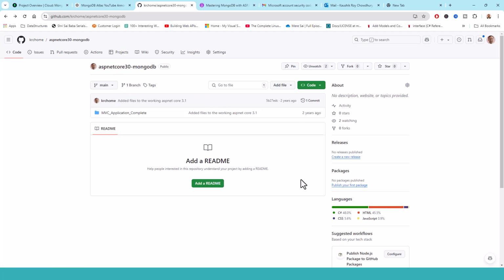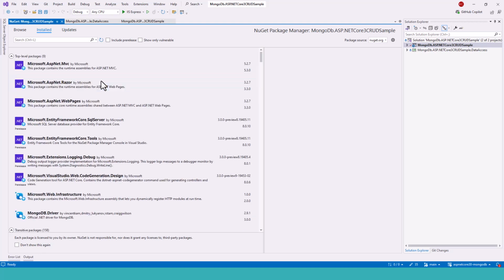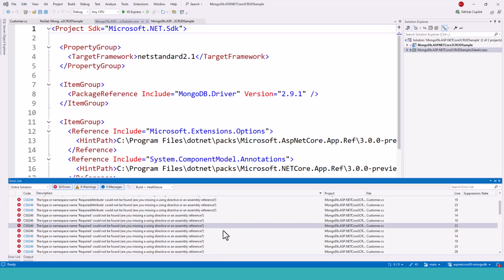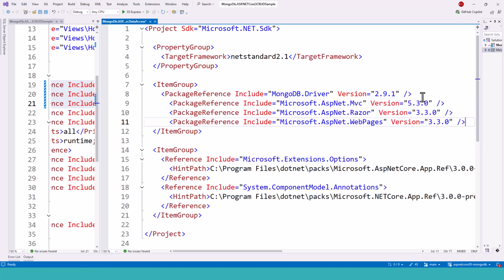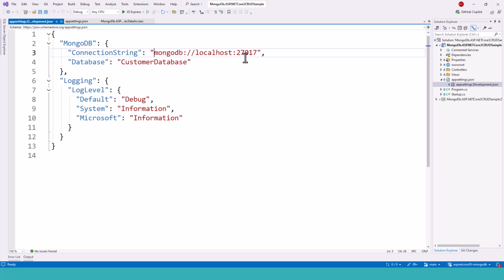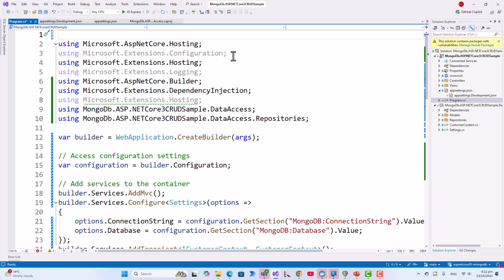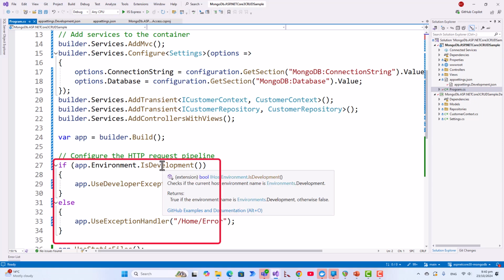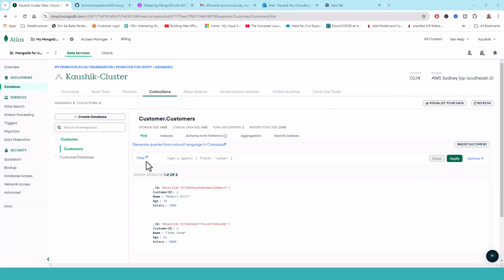Upgrade MongoDB CRUD Project from ASP.NET Core 3.0 to ASP.NET 8 in Easy Steps!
Welcome aboard the courses! Ready to bring your MongoDB CRUD project up to speed with the latest ASP.NET 8? In this comprehensive tutorial, we’ll guide you through each step of migrating your ASP.NET Core 3.0 application to ASP.NET 8. From updating connection strings and implementing the latest dependency injection patterns to adapting new middleware configurations, this video covers the key changes and best practices you need to know for a smooth transition. Whether you’re a developer maintaining an older project or looking to enhance your ASP.NET skills, this guide will help you optimize your MongoDB integration and modernize your application’s backend with ASP.NET 8.
What You’ll Learn in This Video:

Understanding key differences between ASP.NET Core 3.0 and ASP.NET 8.
How to update your MongoDB connection and context in the new framework.
Adjusting dependency injection for MongoDB services.
Managing and running CRUD operations with the new ASP.NET 8 features.
Solving common errors during migration.
Who is this Video for? This video is perfect for .NET developers and architects looking to upgrade their projects to take advantage of ASP.NET 8's latest improvements, including better performance, modern features, and long-term support.